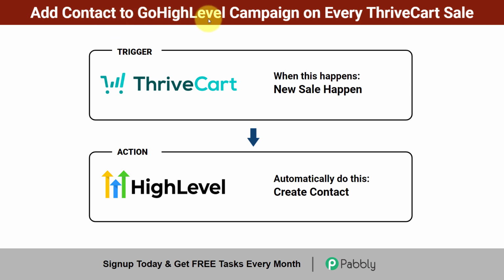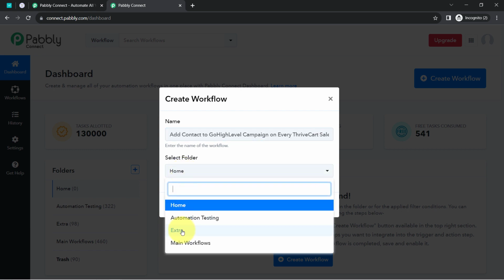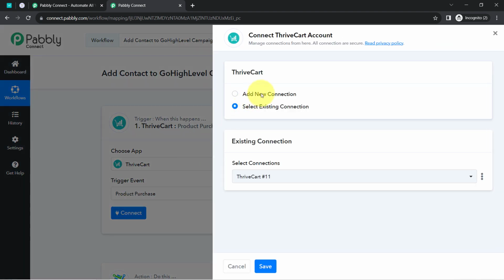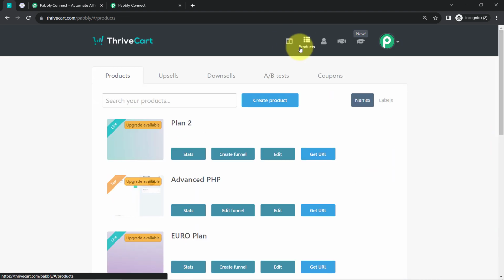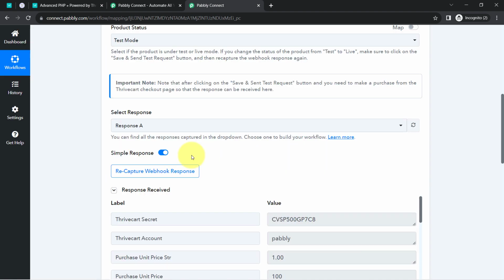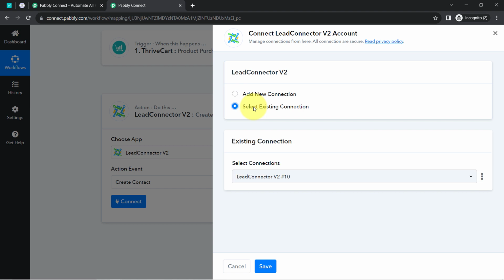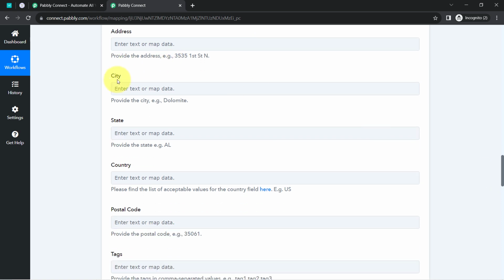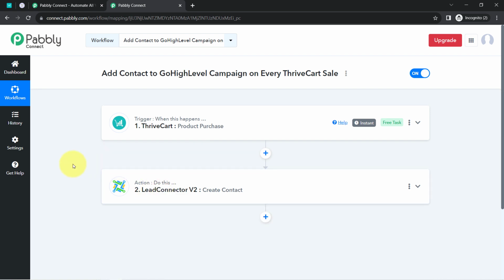How to Add Contact to GoHighLevel Campaign on Every ThriveCart Sale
In this tutorial, we'll guide you through steps to integrate GoHighLevel and ThriveCart for automating your marketing campaigns by seamlessly adding contacts to GoHighLevel. So, whenever a new ThriveCart Sale is made automatically a Contacts is created in GoHighLevel of the buyer.

1. Automation: Pabbly Connect offers automation capabilities that can help you automate mundane and repetitive tasks. This allows you to save time, money and resources.

2. Integration: Pabbly Connect provides a wide range of integrations so that you can connect different web services with each other. This helps you to create smarter workflow processes and make your business more efficient.

3. Security: Pabbly Connect takes security seriously and provides an industry-standard security system to protect your data and applications.

4. Scalability: Pabbly Connect is highly scalable and allows you to easily add new applications and services to your workflow.

 5. Cost-effective: Pabbly Connect is cost-effective and provides plans for different business sizes.